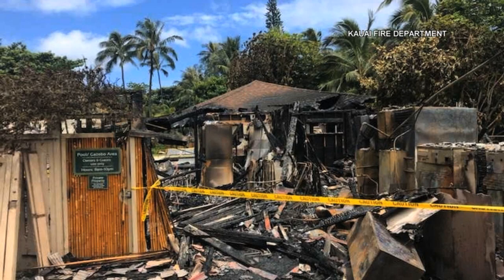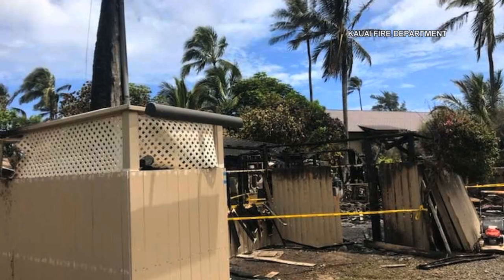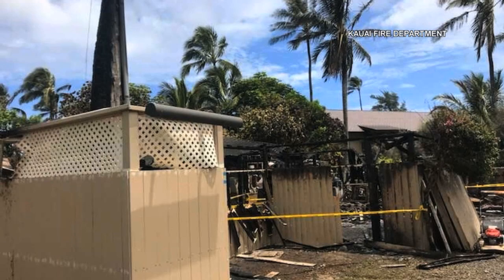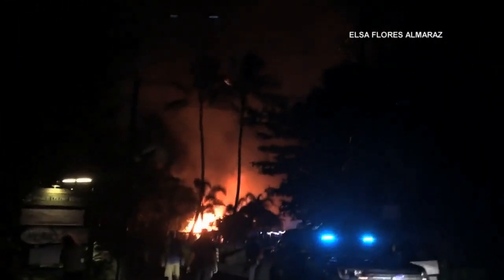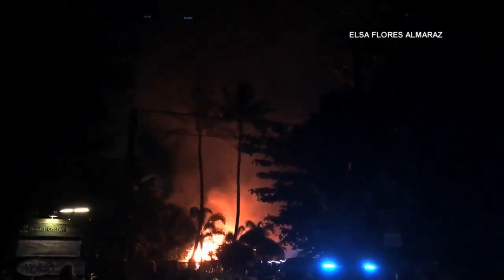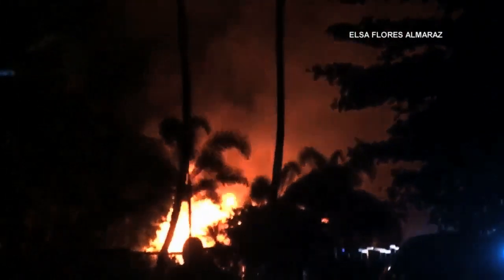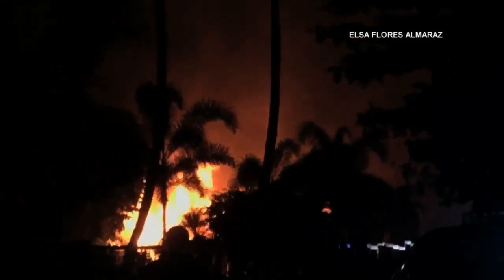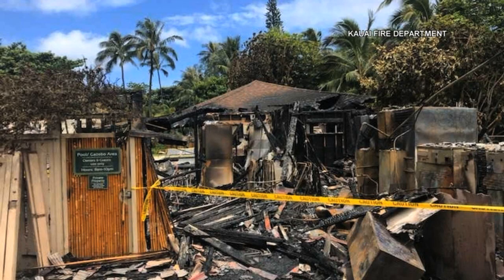Kauai firefighters extinguish fire at Hanalei Colony Resort